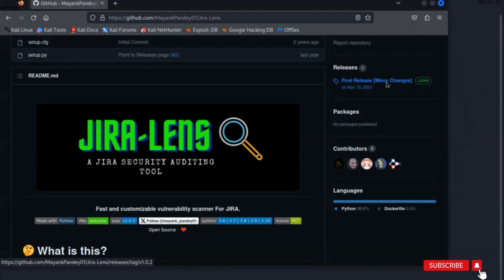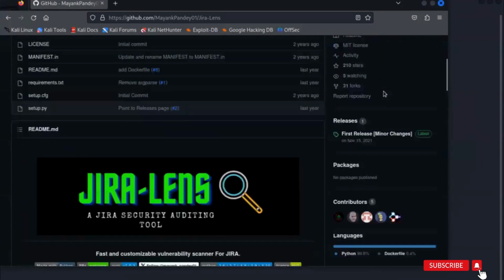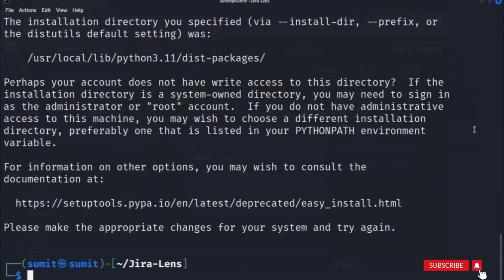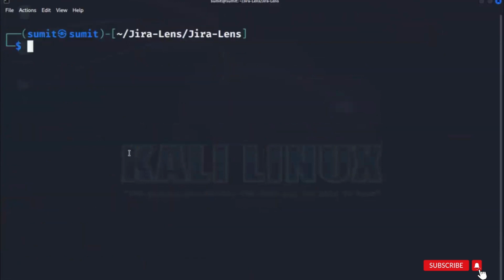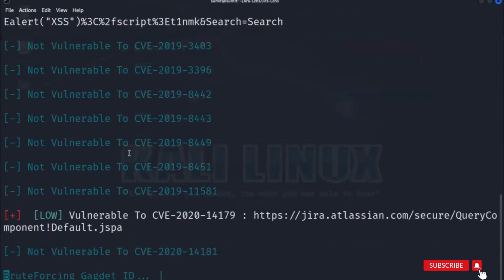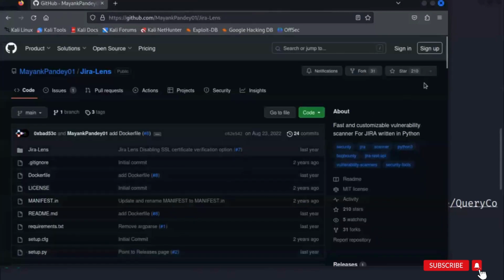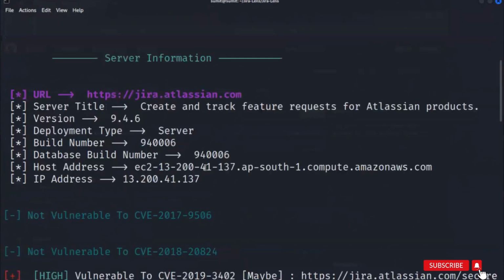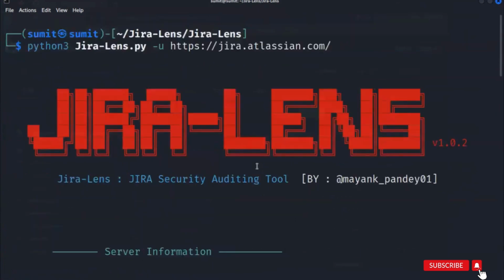JIRA Instance Vulnerability Scanner : JIRA-Lens | Installation & Use Cases